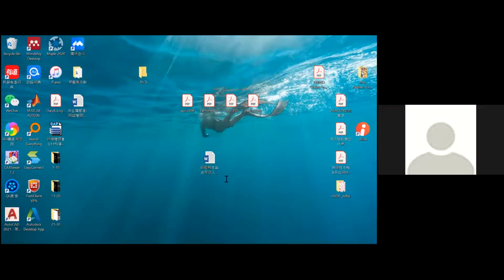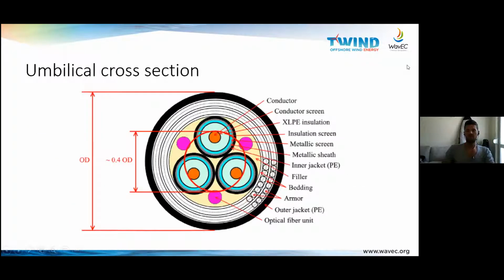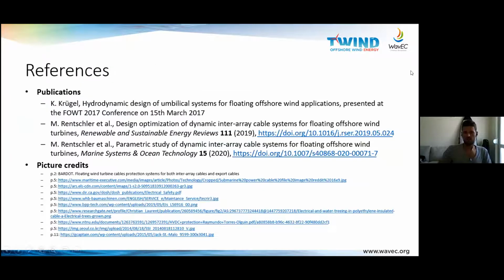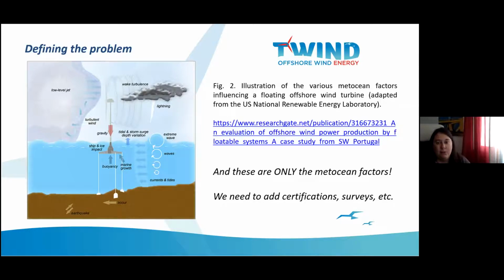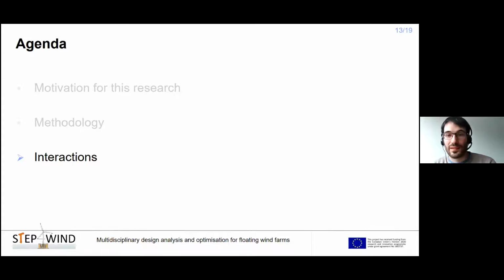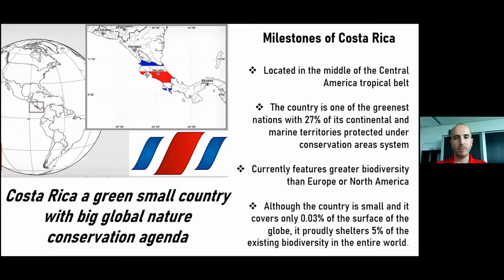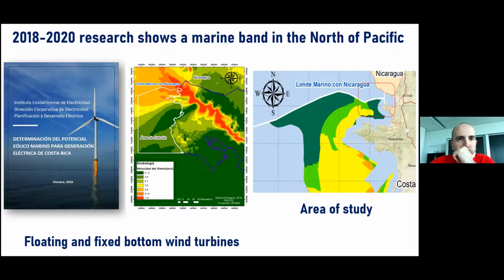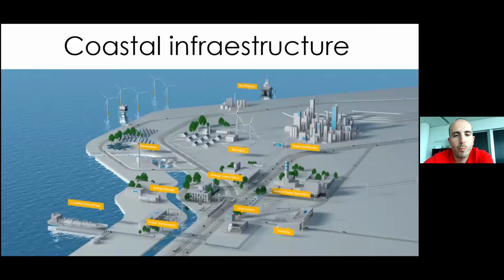TWIND Summer School - Session_Afternoon-09_07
TWIND Summer School: Electrical systems (D), Project Management/Farm Design (J) & Offshore Wind Potential (I)
• D-SP2 - Pan Fang - Delft University of Technology 3ME
“Bending test of dynamic power cables”
• D-SP3 - Manuel Rentschler - WavEC Offshore Renewables
“Dynamic cable research at WavEC – Layout optimization & bending experiments”
• J-SP1 - Amorina Gonzalez Armayor - WavEC
“The use of project management to reduce costs”
• J-SP2 - Matteo Baudino Bessone - Delft University of Technology
“Review on floating offshore wind farm design: identification of the interactions between subsystems”
• I-KN1 - Rodrigo Rojas - National University of Costa Rica
“Offshore wind potential in Costa Rica: Boosting a plan towards road map”